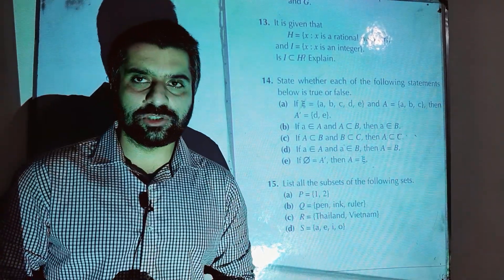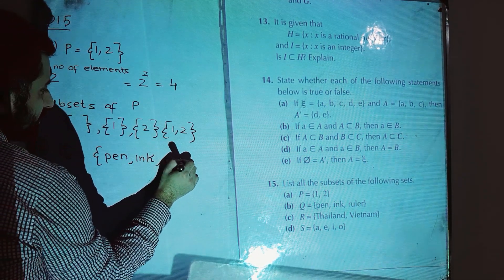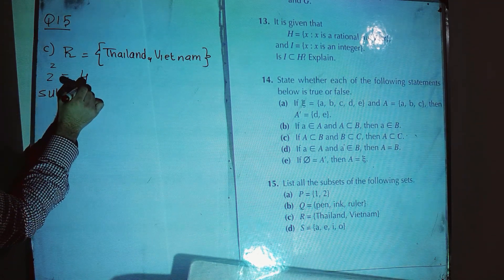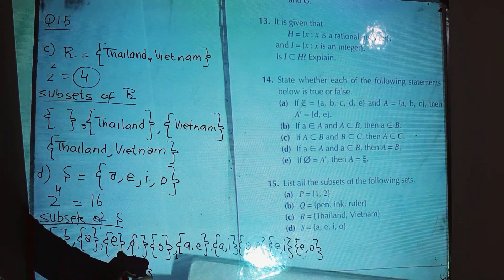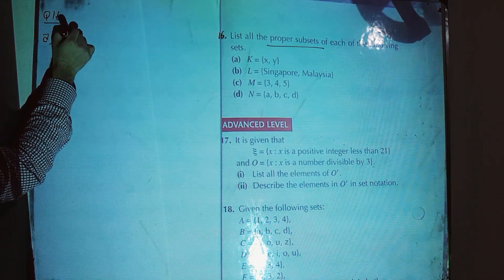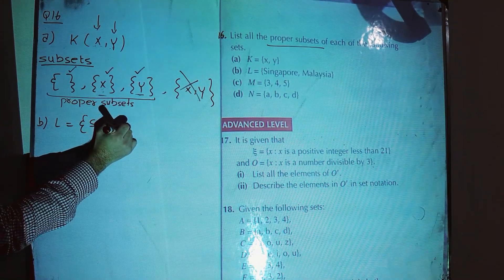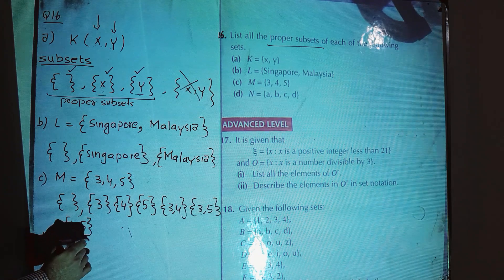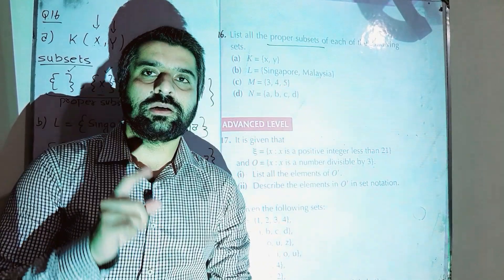D2 Math Ex 14b Q15 ,Q16 Sets and subsets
In this video,i have explained the concept of a subset of a set.I have solved Q15,16 from Ex 14 B D2 7th edition.Keep watching for more videos